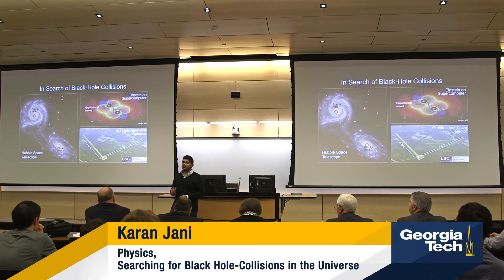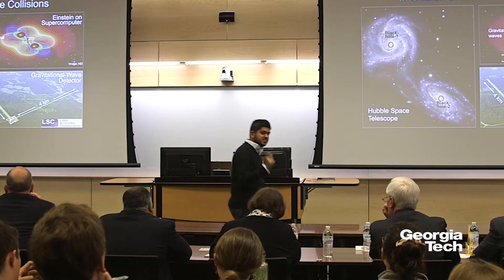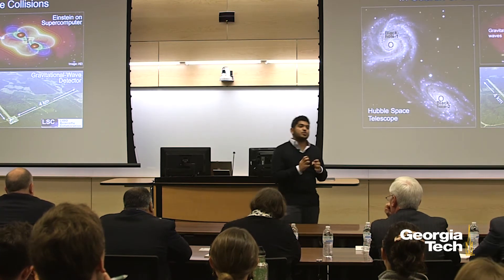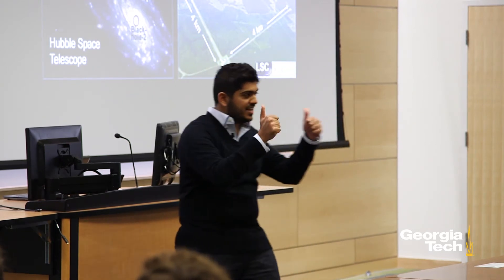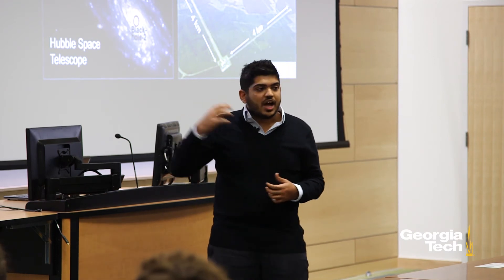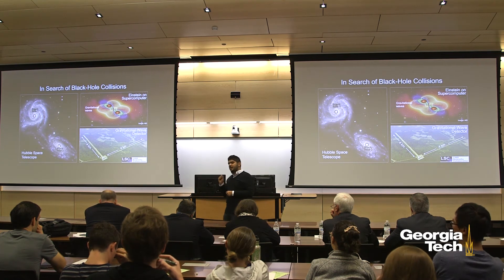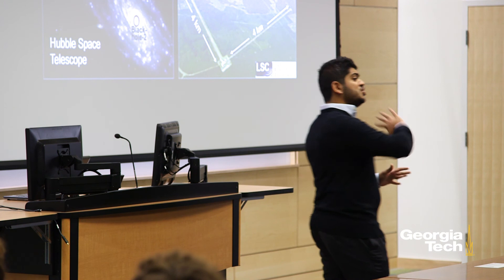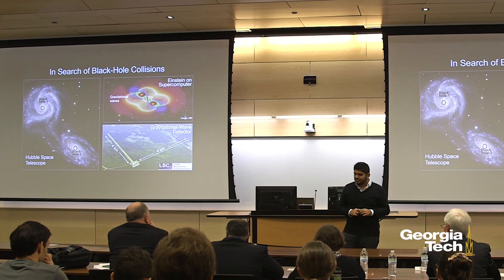Searching for Black Hole Collisions in the Universe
Karan Jani
Physics

Advisors: Dr. Deirdre Shoemaker